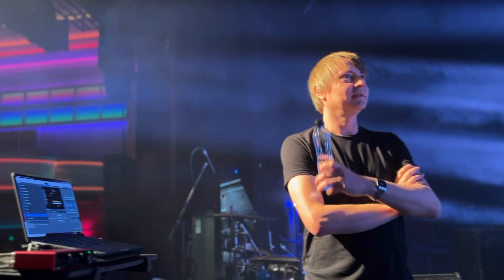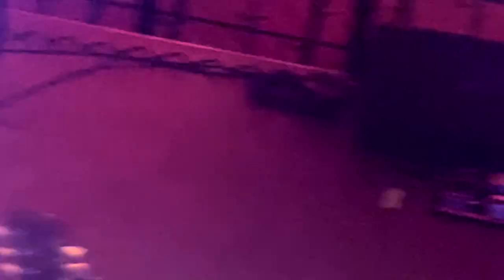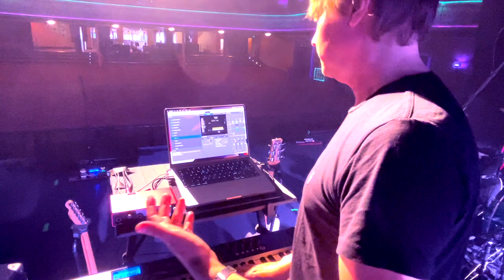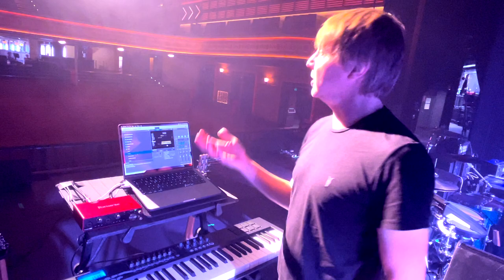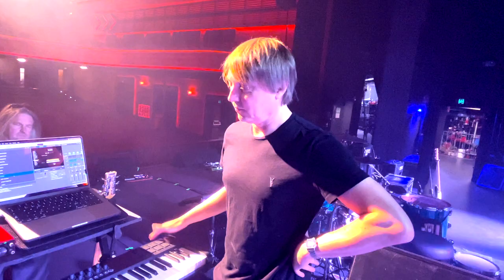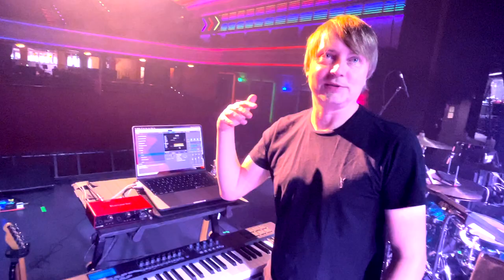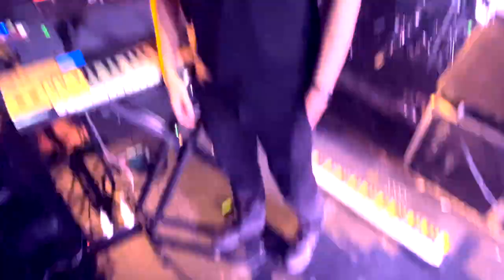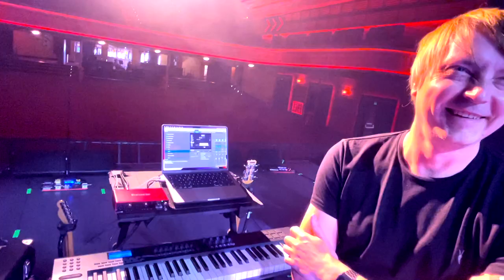Martin Rebelski Rig Tour - Peter Hook & The Light (Enmore Theatre Sydney Australia)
We catch up with Martin Rebelski to get a rundown of his super simple but super effective keyboard rig. Martin is currently touring with Peter Hook and the Light.